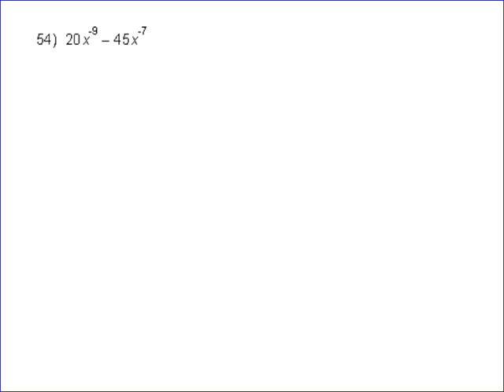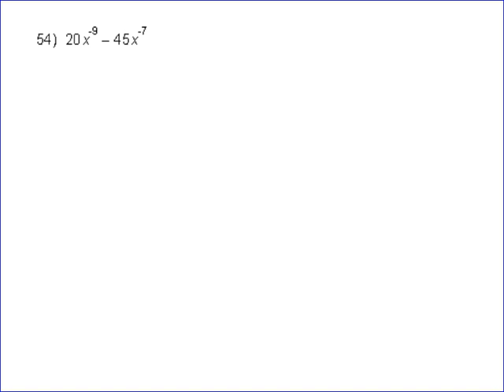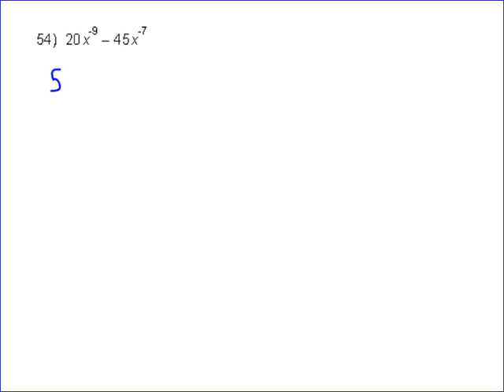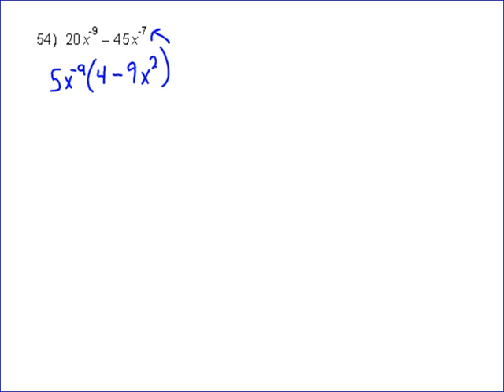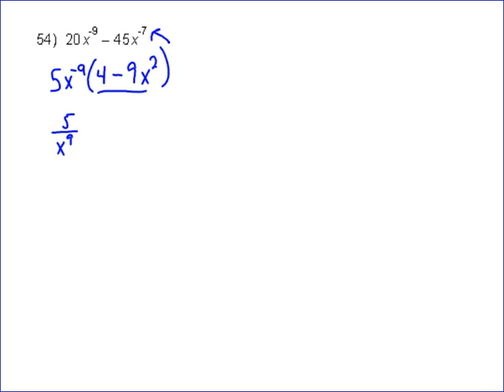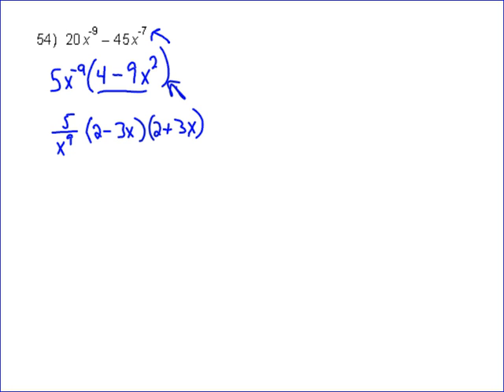Factoring With Negative Exponents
An example of how to factor an expression with negative exponents.